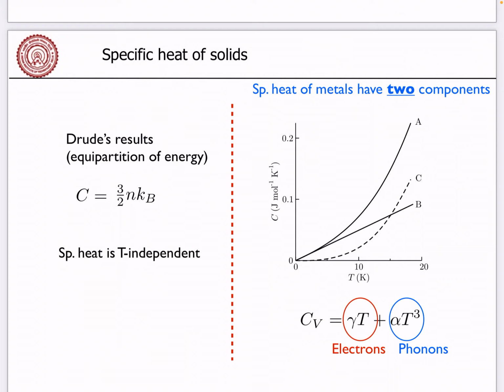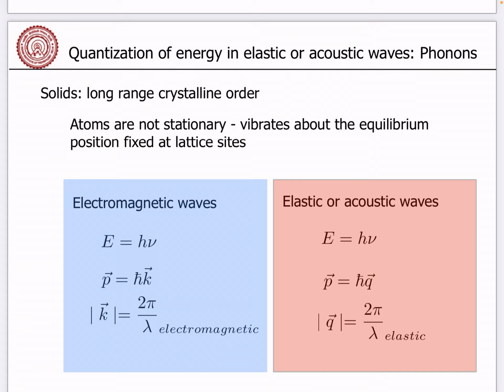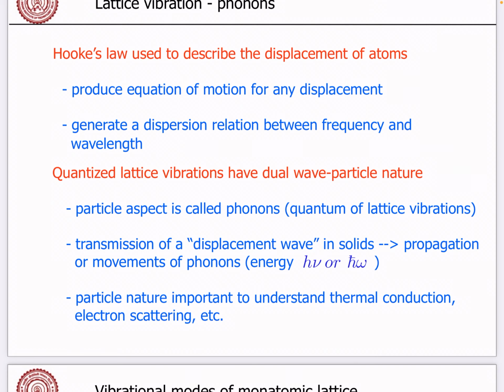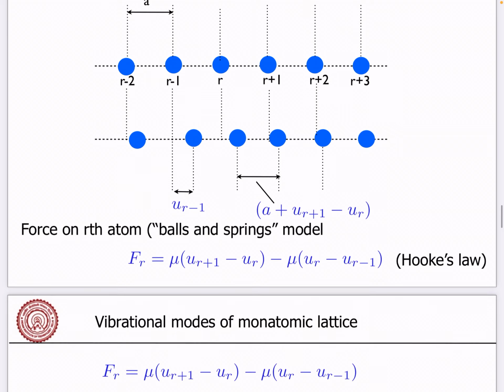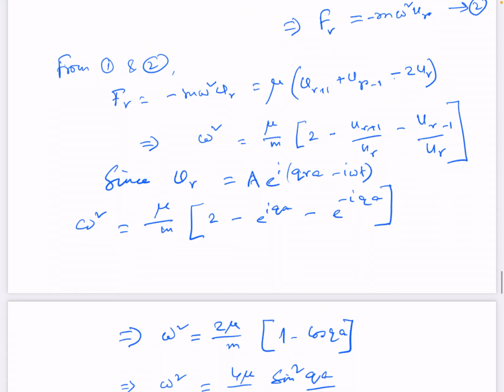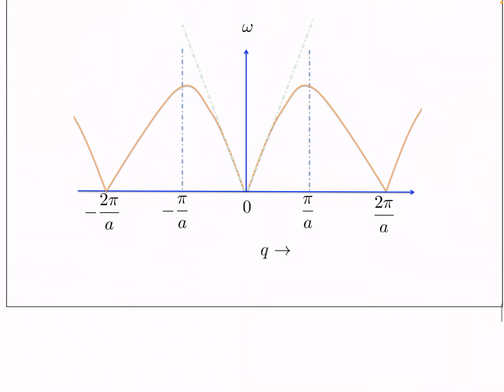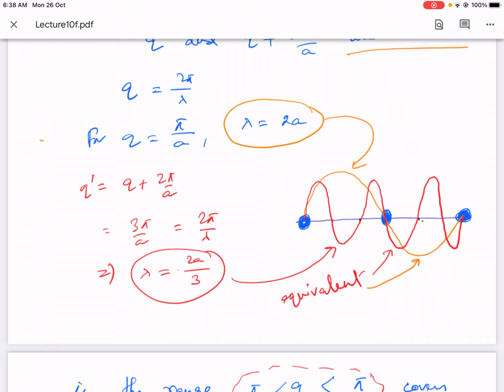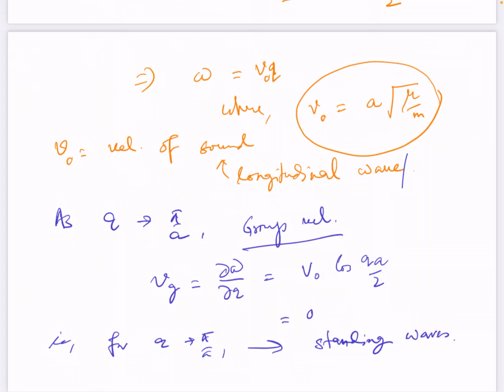Lecture10 PYL102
Lattice vibration for 1D chain of atoms